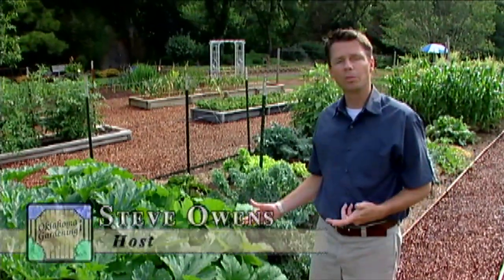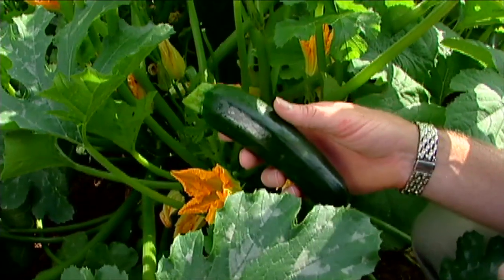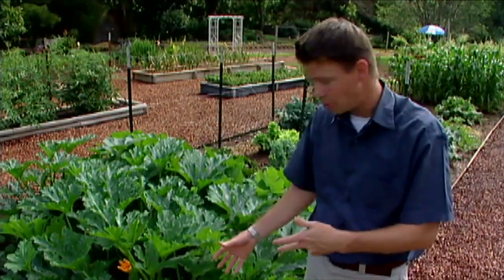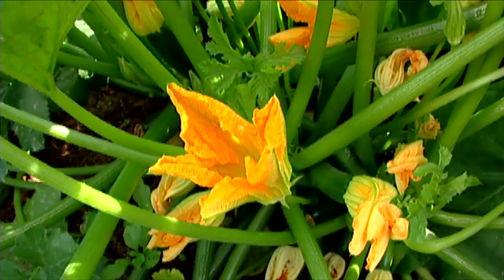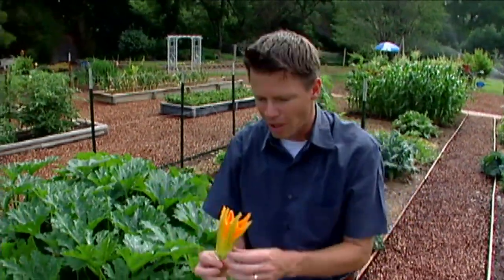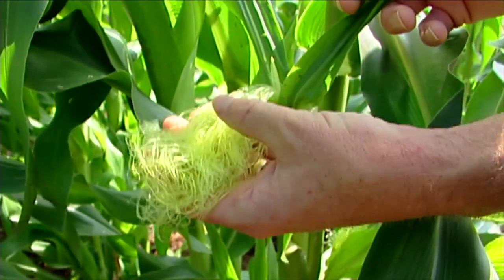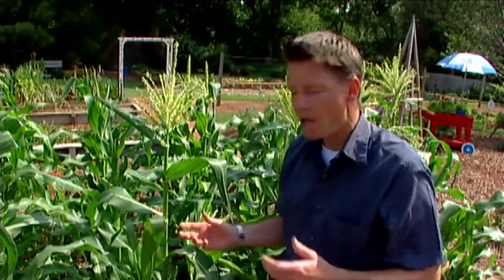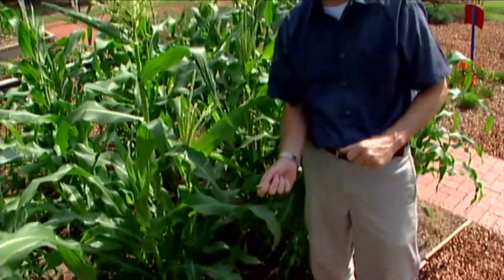Vegetable Garden: Squash and Corn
(6/18/05)-Host Steve Owens works in the vegetable garden and shares a few tips for zucchini squash and corn plants.